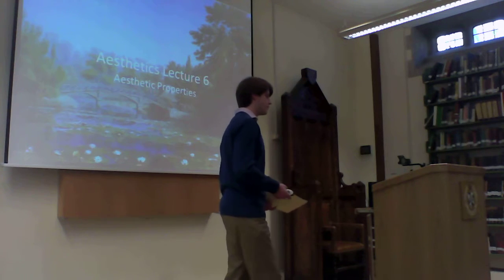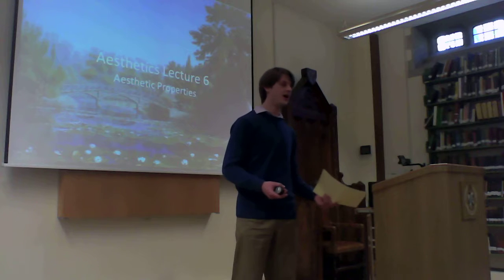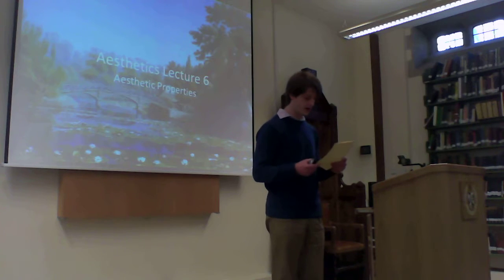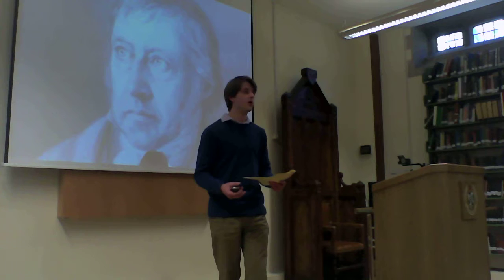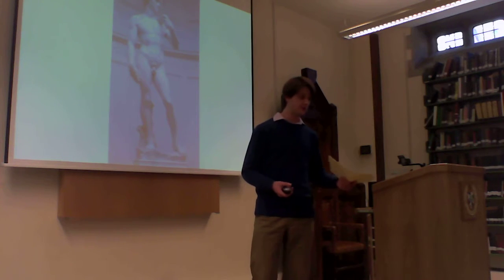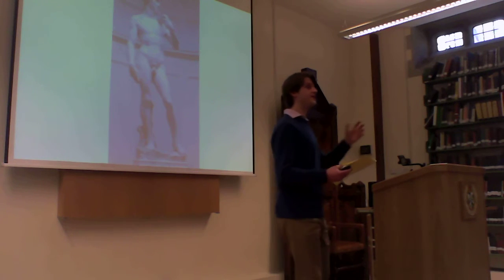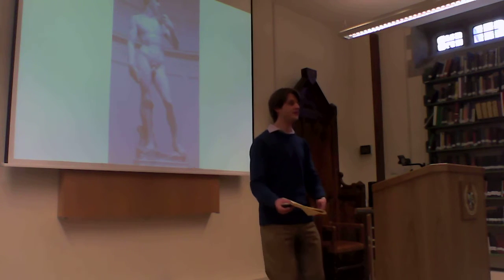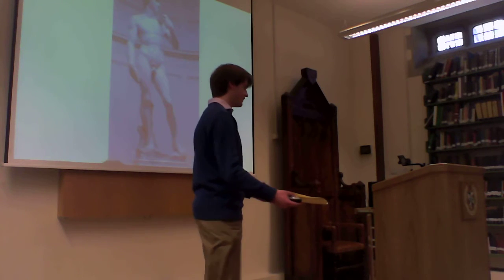Aesthetics Lecture 6/8, "Aesthetic Properties", Ralph Weir, Blackfriars Hall, Oxford